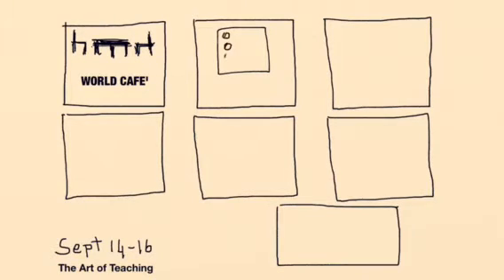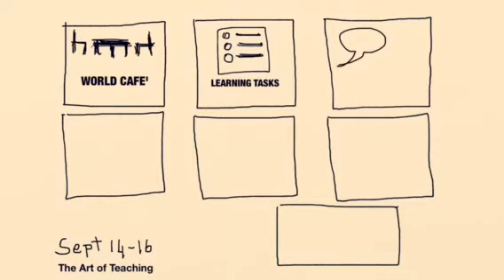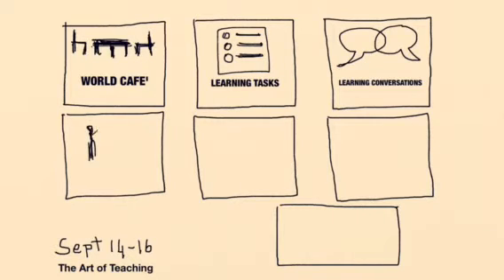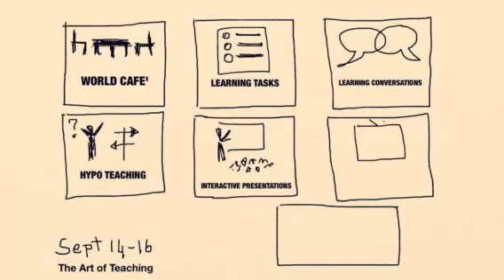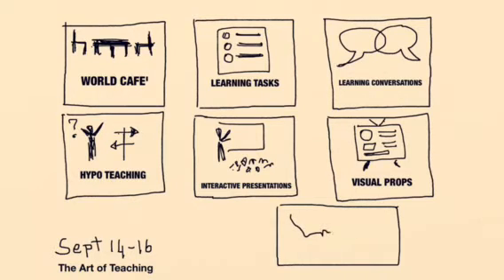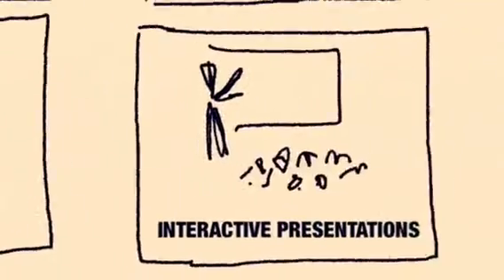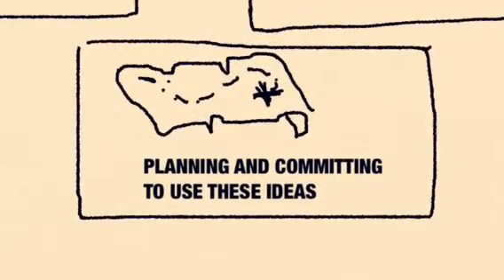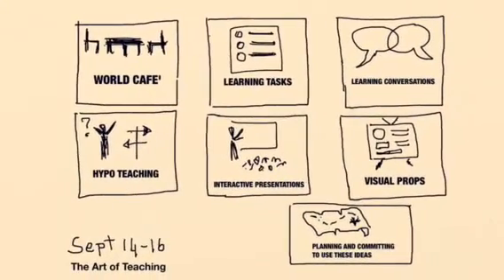The Art of Teaching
A quick description of the agenda of our Faculty Development Seminar